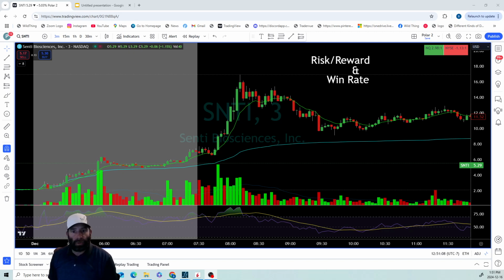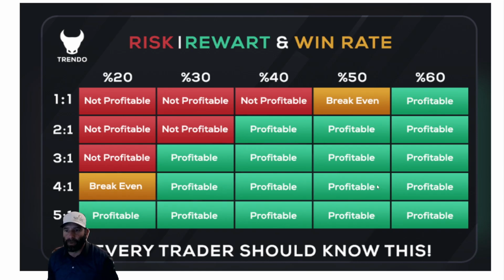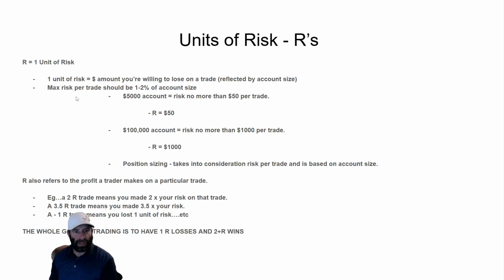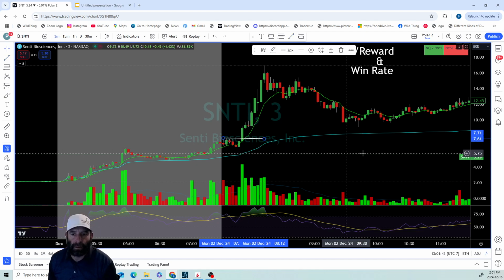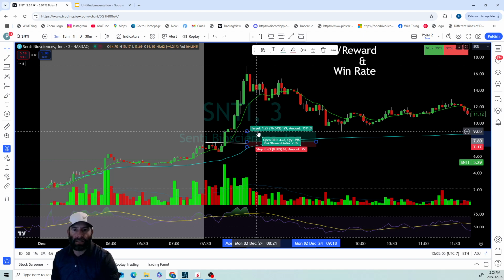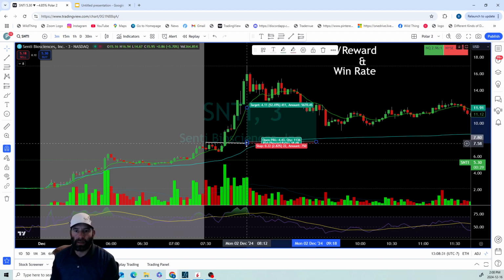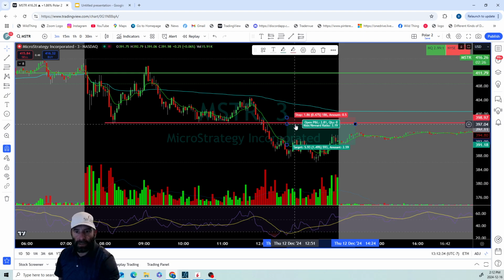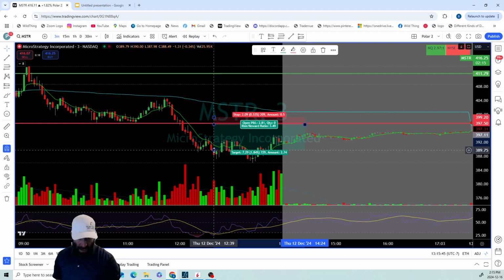Setting a Proper Risk Vs. Reward for Max Profits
Here I show traders how to determine their Risk vs Reward in view of their win rate. An essential part of max profit trading.